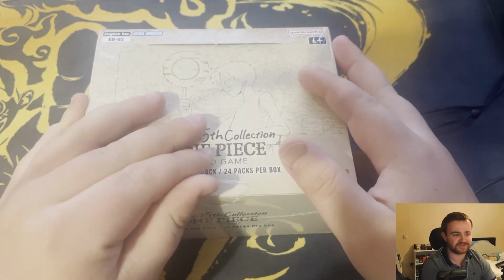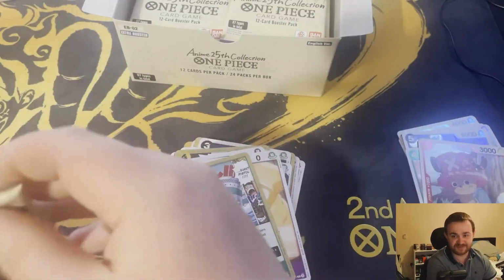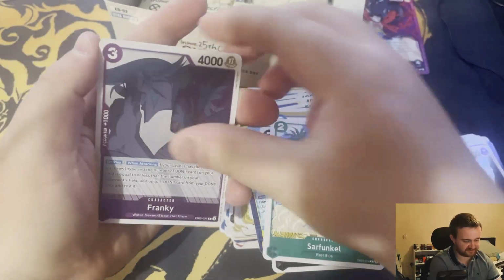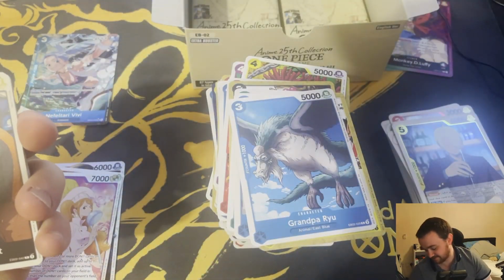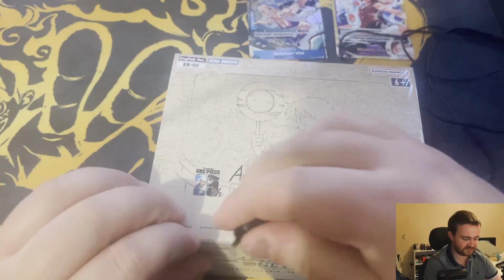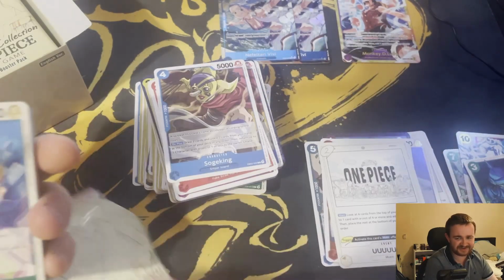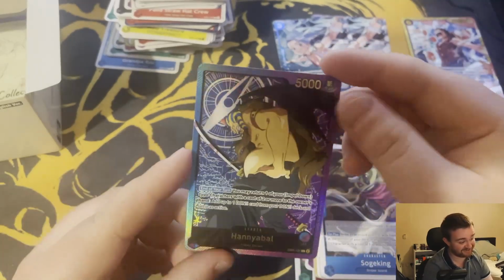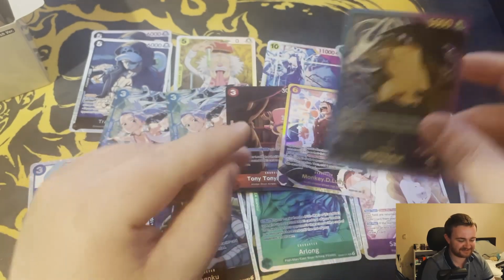Opening 2 Boxes of EB02! | One Piece Card Game Box Opening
Pretty happy with the pulls! Let me know what you got in your boxes in the Comments!

Thank you to channel members:
THIRTY3PIECE

EB02 Box Opening
EB02 Booster Box
EB02 Pulls